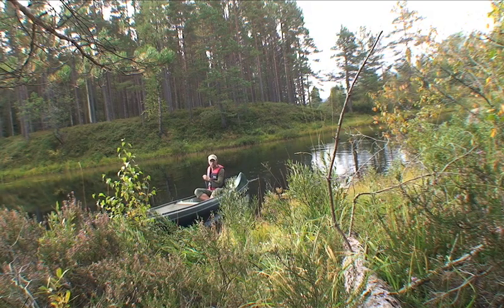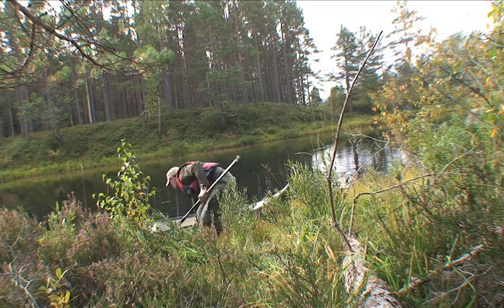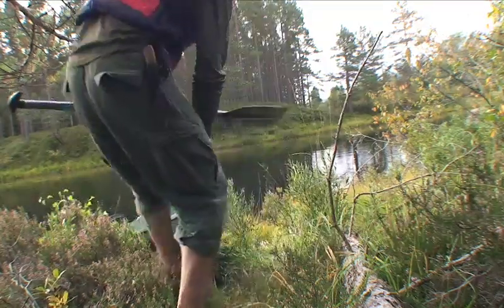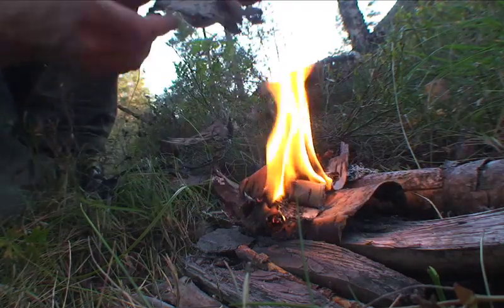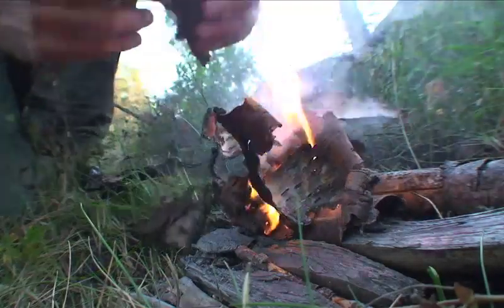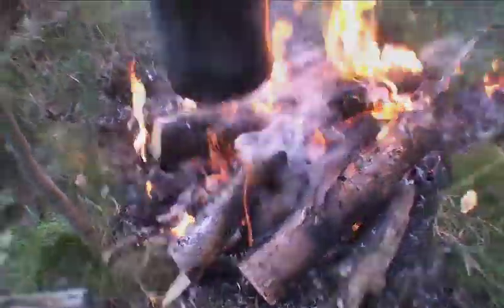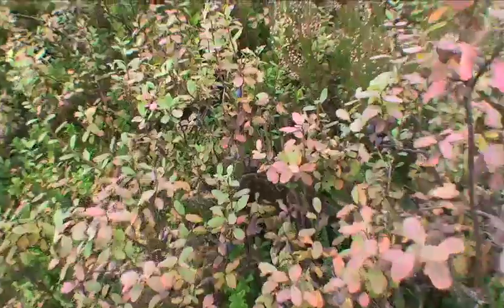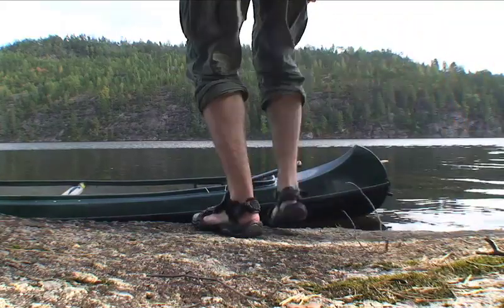Canoeing in Norway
Andrew takes you up the rivers of Norway to explore nature at her best. Foraging for wild food and lighting a fire with Birch bark.